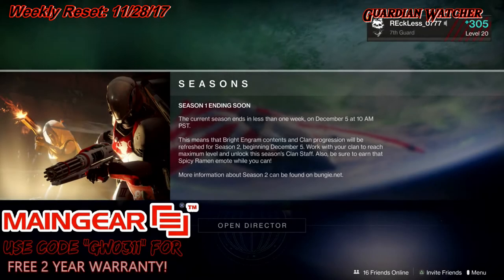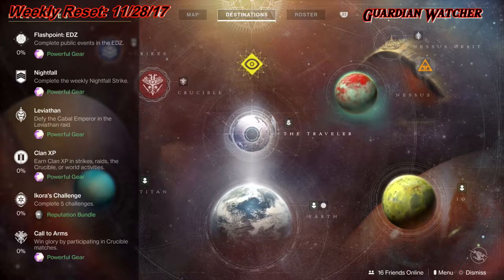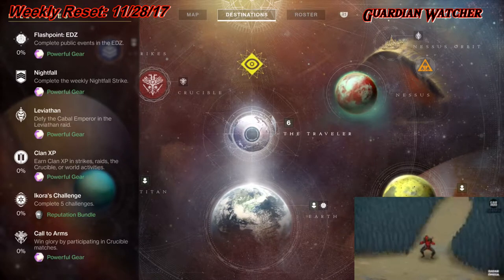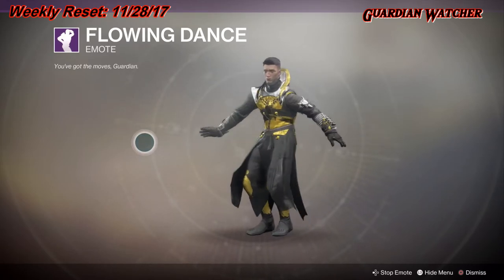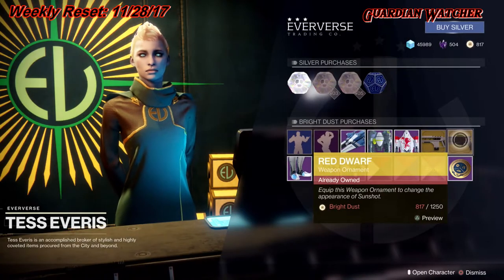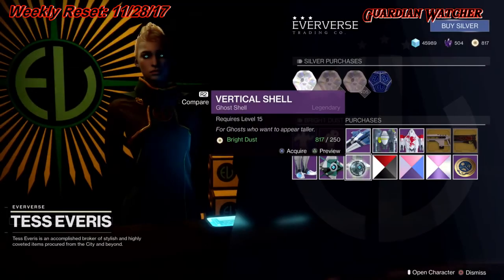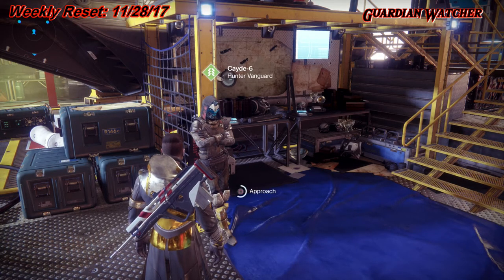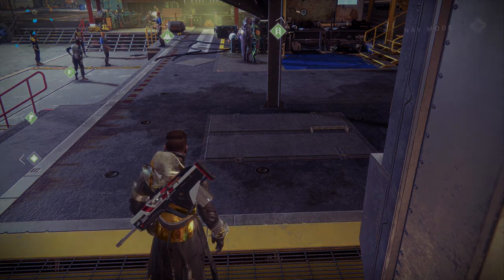Destiny 2 - WEEKLY RESET - Season 1 Ending Soon!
In today's video we are gona talk about this weeks weekly reset for November 28th, 2017. I go over Season 1 ending and Season 2 beginning , the Milestones, the Nightfall, Eververse gear, Cayde's Treasure Maps, etc.